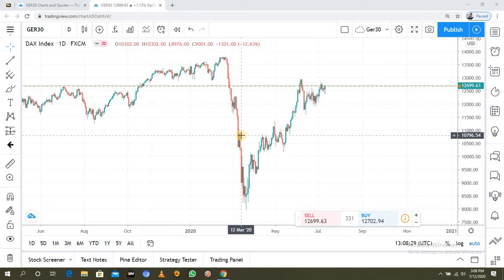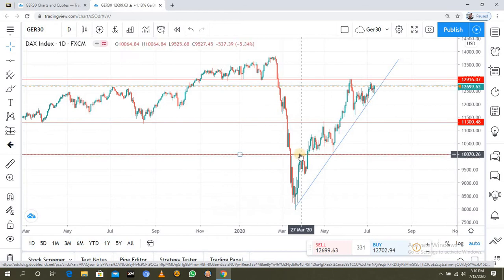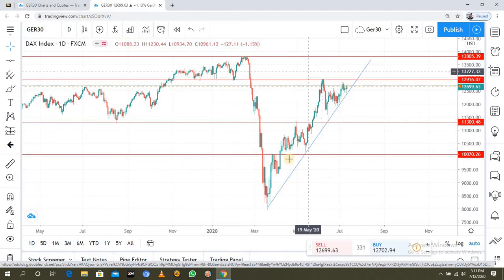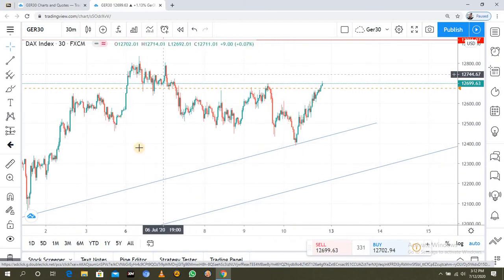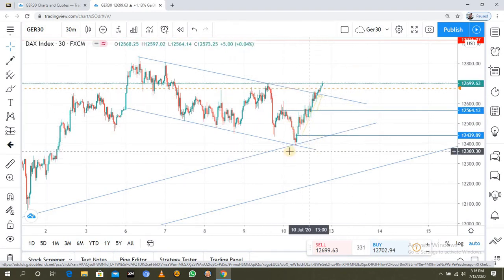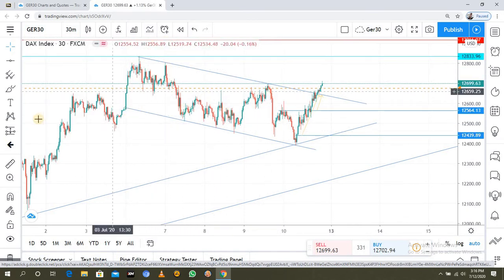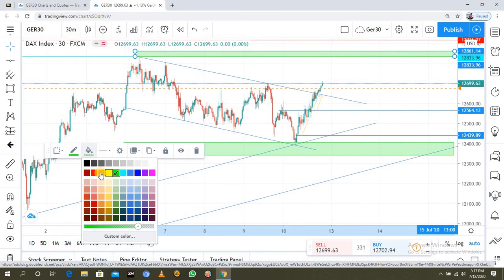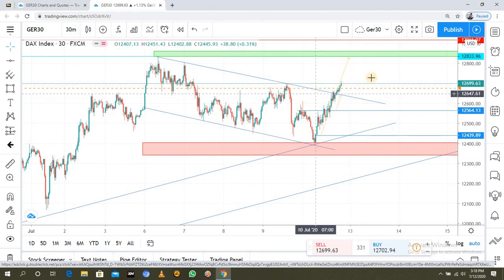THE BEST WAY TO ANALYZE GER30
KMT FX GER30 analysis from daily time and 30 minutes time frame , how to stop trendline and mark-up zone for support and resistance. get the clear move for the week..

follow us on ISTAGRAM AND FACEBOOK

FACEBOOK IS KMF FX